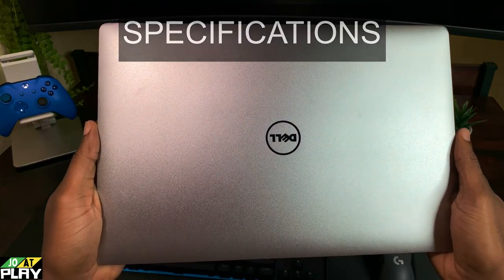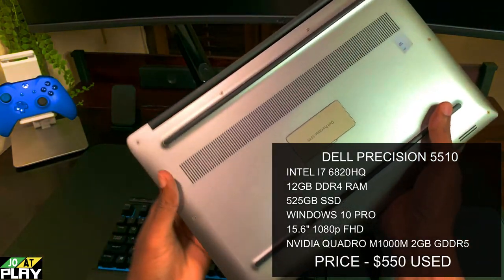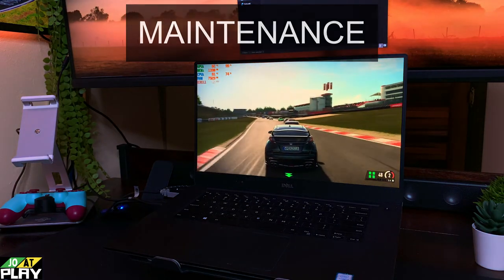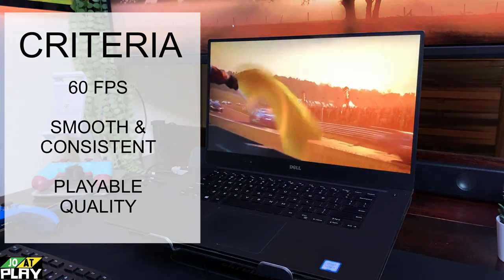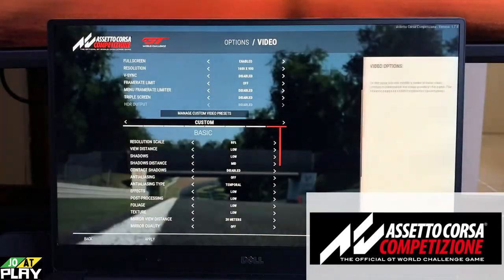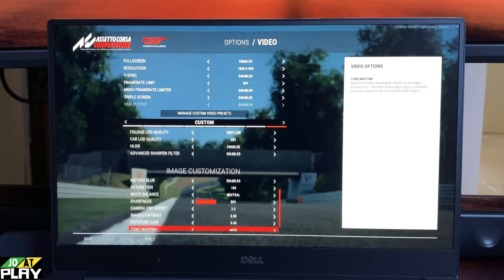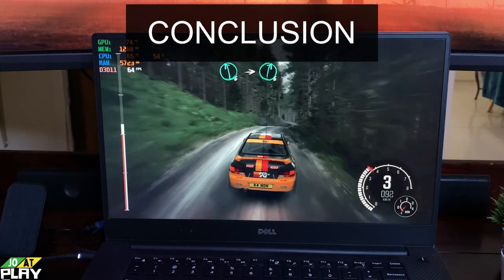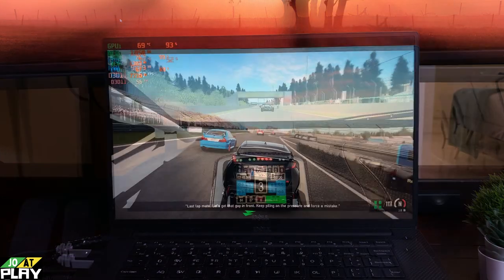Nvidia Quadro M1000M Budget Gaming Tested Dell Precision 5510 | CAN IT RUN? - RACING Edition 2021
Welcome to "Can It Run?". Where I showcase and benchmark budget laptops, and find out if they are gaming capable.
We also did some maintenance and cleaning, by disassembling the laptop and freshening up the thermal paste and pads. A summary of the steps can be found in this video.

Check back often for new episodes coming soon.

Today we're testing Racing Games:
Dirt Rally
Project Cars 2
Assetto Corsa Competizione ACC AC
 on a DELL PRECISION 5510 Workstation Laptop

SPECIFICATIONS:

Intel i7 6820HQ
12GB DDR4 RAM
525GB SSD
Windows 10 Pro
15.6" 1080p FHD screen
Nvidia Quadro M1000M 2GB GDDR5 GPU Graphics

FEATURED PRODUCTS:

Artic Silver Thermal Compound
Thermal Heatsink Pads

TIMESTAMPS:
0:00 Intro
0:17 Specification
1:05 Maintenance/Cleaning
1:45 Dirt Rally
3:11 Project Cars 2
4:26 Assetto Corsa Competizione
5:45 Conclusion

CURRENT SETUP
⚙️ AMD Ryzen 5 3600
⚙️ Zotac Nvidia RTX 2070
⚙️ ASUS TUF B450M-PLUS Motherboard
⚙️ 16GB 3200MHz DDR4 Corsair Vengeance Pro RAM
💾 Crucial 1TB NVME SSD and a 6TB SATA HDD
🖥️ ASUS ROG Strix XG43VQ 43" Super-Ultrawide Gaming Monitor
🏎 Custom steel frame Racing Rig
🎮 Thrustmaster TS-PC Racer
🕹 Thrustmaster TH8A Shifter
🎧 Superlux HD668B Dynamic Semi-Open Headphones
🎙 Fifine K683a USB Microphone

📹 Shot using an iPhone XS Max with Filmic Pro. Edited with LumaFusion on a 2018 iPad Pro 12.9.